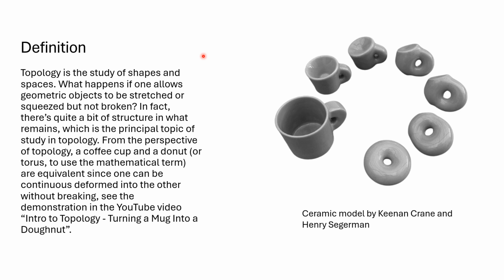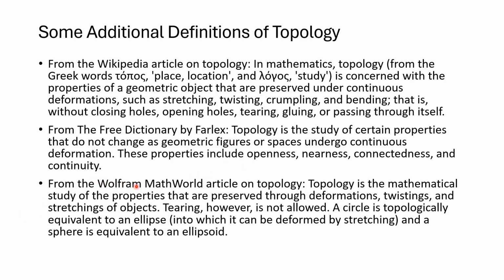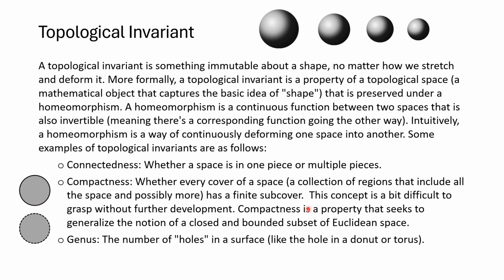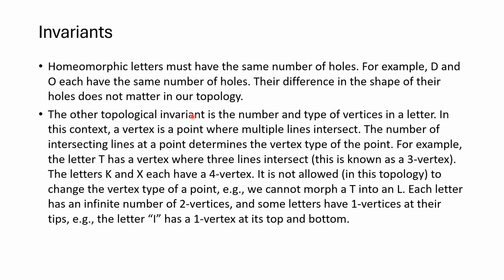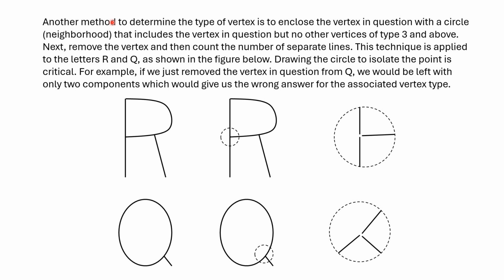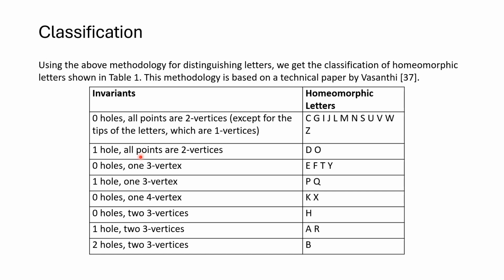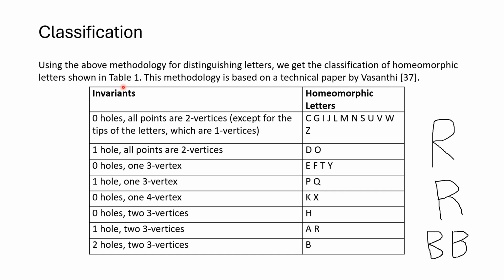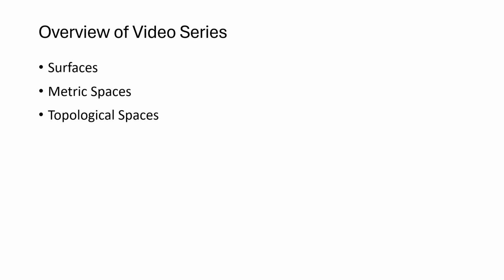Lesson 1: Topology Overview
This lesson provides a high-level overview of topology. There is an illustrative example (involving the letters of the alphabet) of how entities are classified topologically.